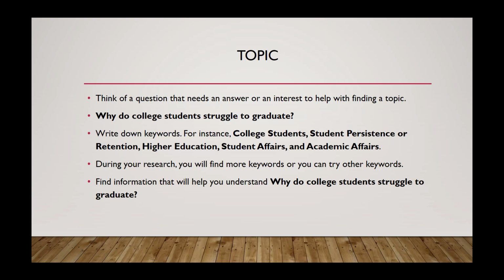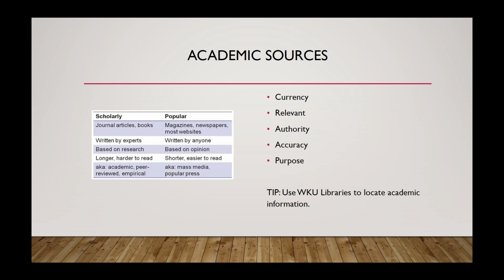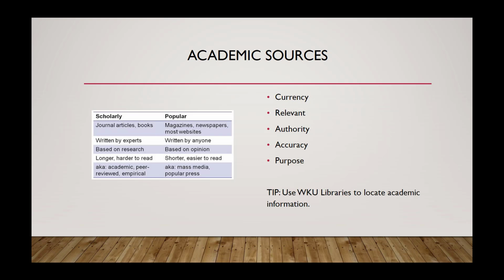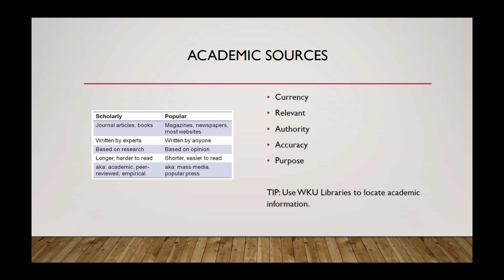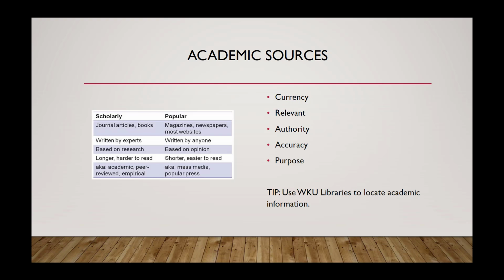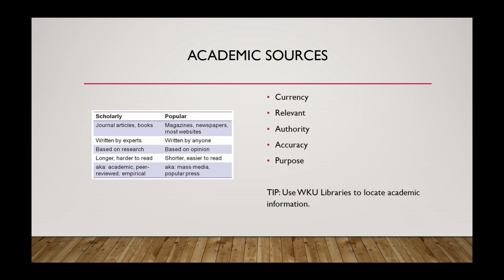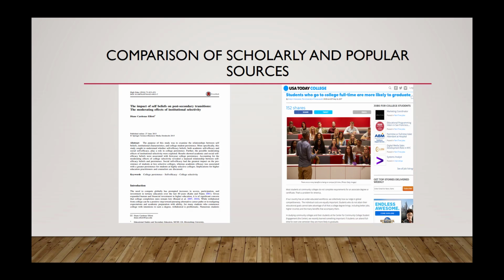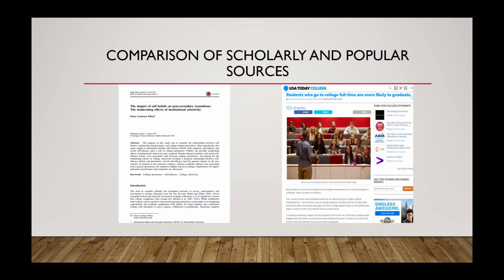Gail Ledford Research Tutorial Part One A